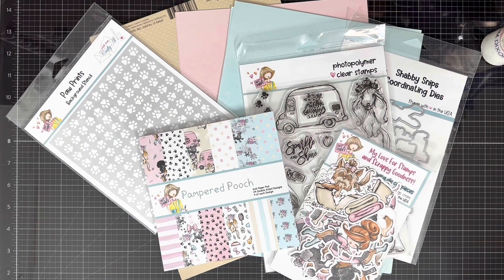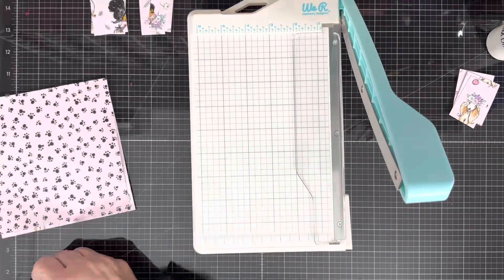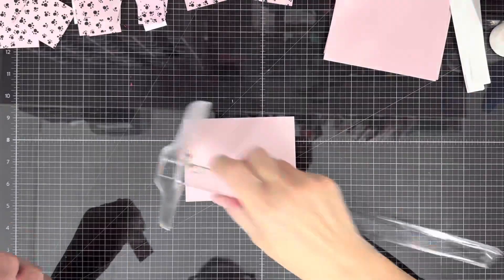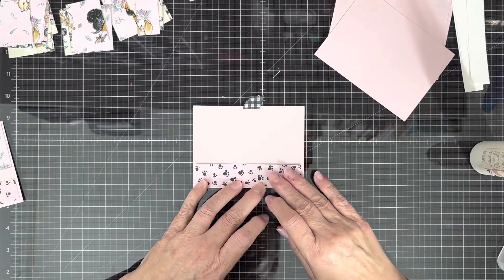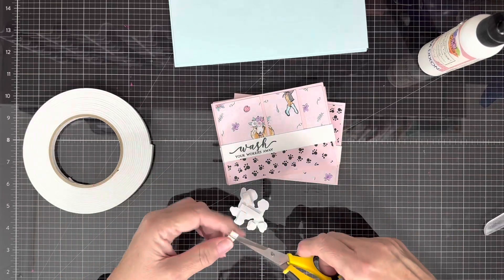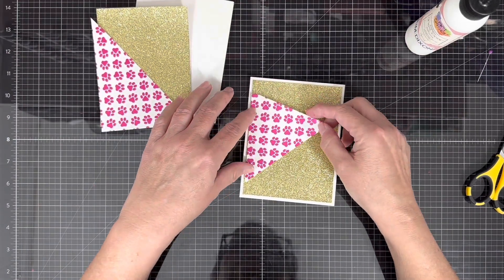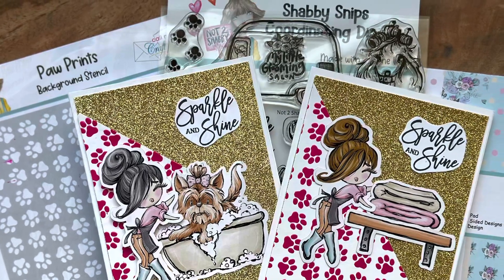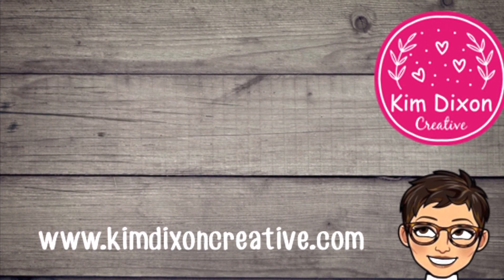Sparkle & Shine - Collaboration with Not2Shabby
Hey y’all. Thanks so much for checking out this video using the Not2Shabby Sparkle & Shine I Want it All Bundle. Here’s the link to Jamie’s video

Products used for the Sheetload of Cards:
Pampered Pooch 6x6 Paper Pad (Linked above)
Pampered Pooch Ephemera Pack (Linked above)